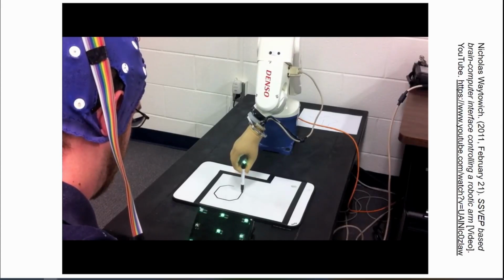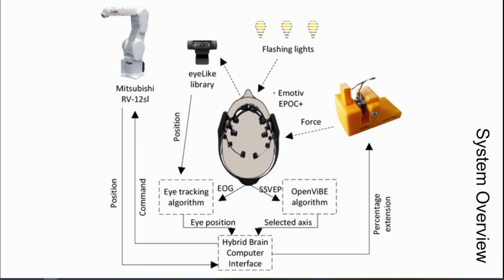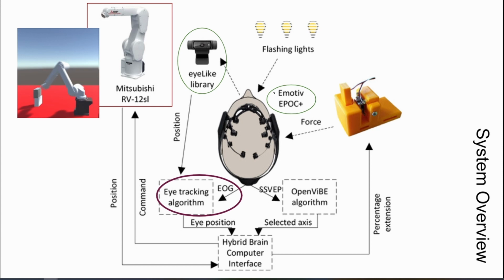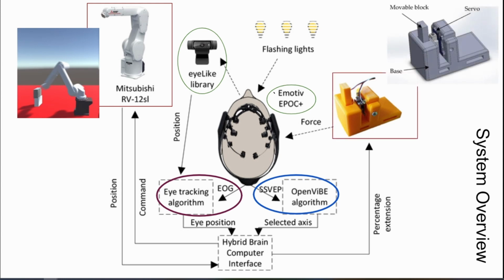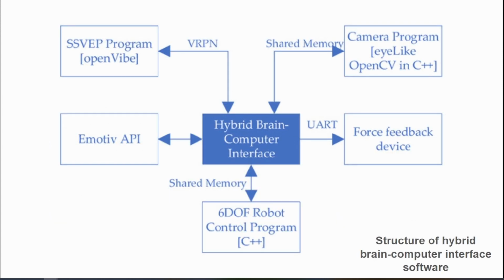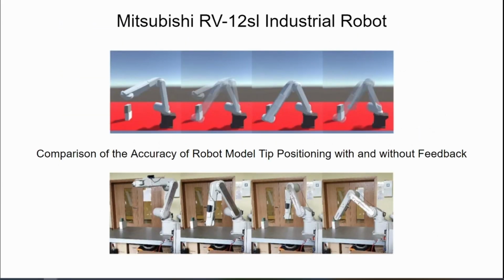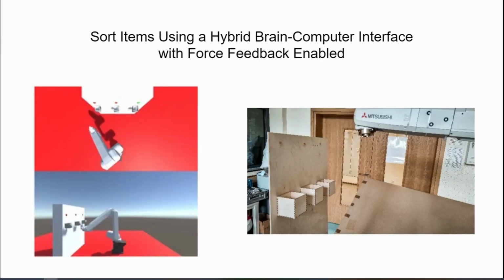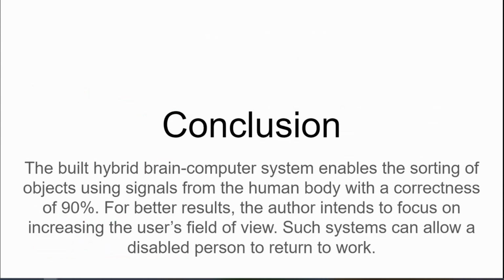Use of Force Feedback Device in a Hybrid BCI based on SSVEP, EOG and Eye Tracking for Sorting Items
Paper Presentation on sensor and perception technology
LOTI.05.057 - Robotics Technology
2021/2022 Spring Semester

Paper Title:
Use of Force Feedback Device in a Hybrid Brain-Computer Interface Based on SSVEP, EOG and Eye Tracking for Sorting Items

Author: Arkadiusz Kubacki
Poznan University of Technology
Published: 30 October 2021